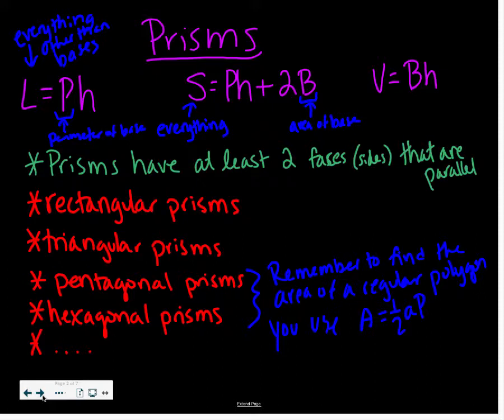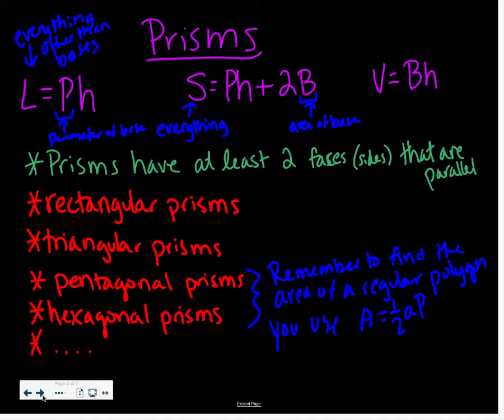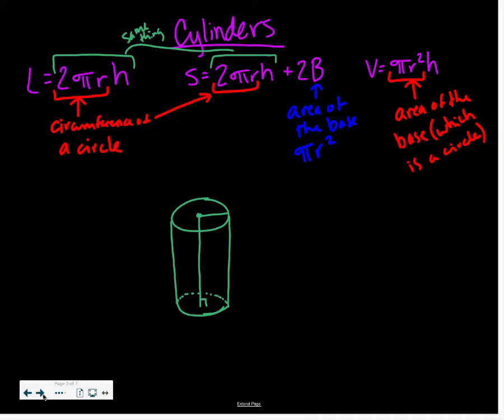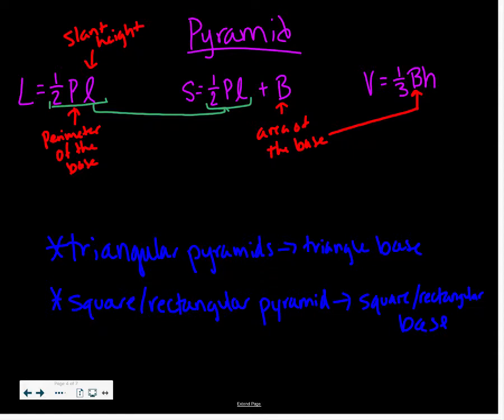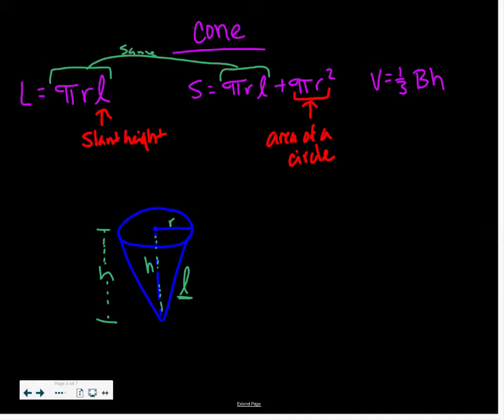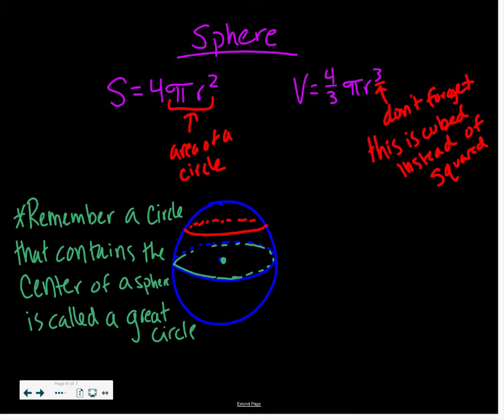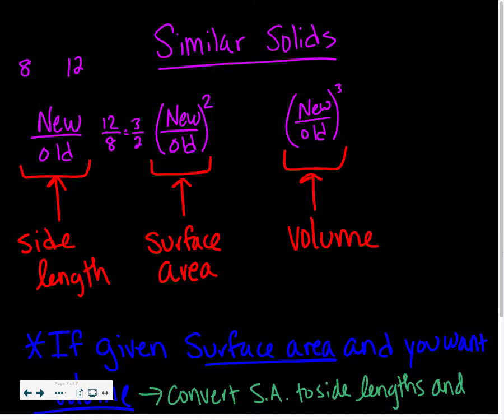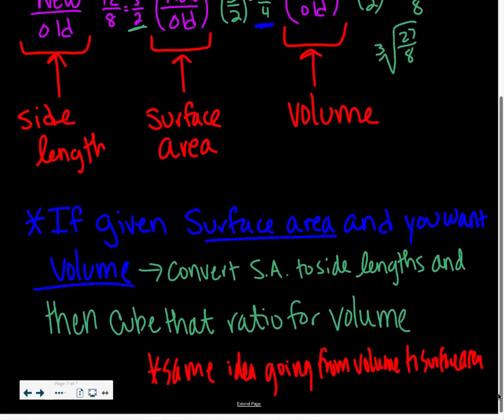Geometry: Chapter 12 Review